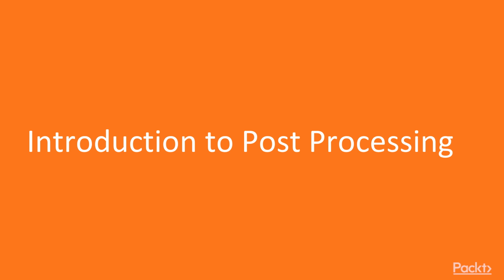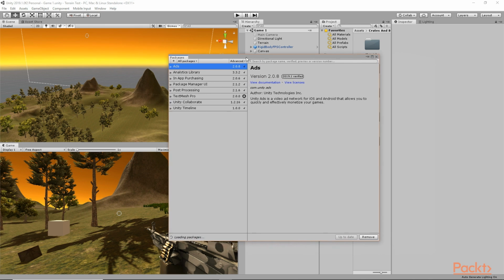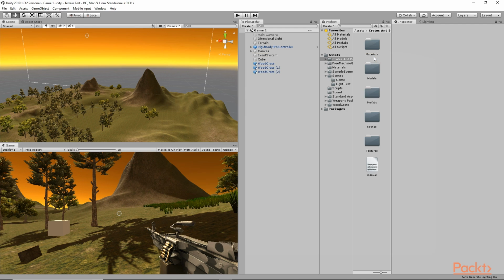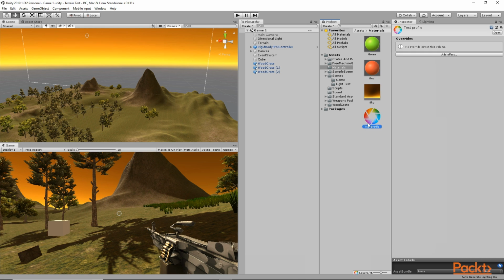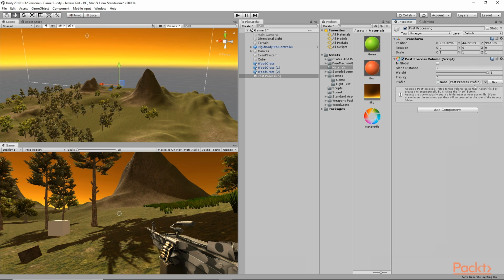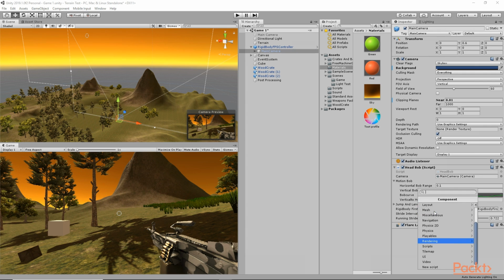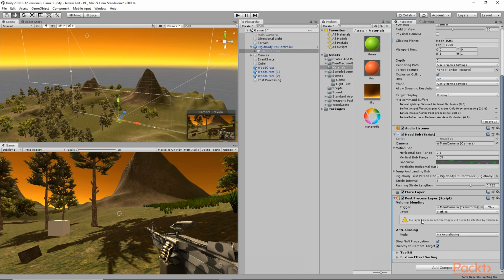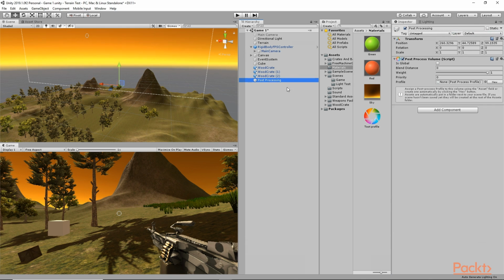Game Design with Unity 2019 : Introduction to Post Processing | packtpub.com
This video tutorial has been taken from Game Design with Unity 2019. You can learn more and buy the full video course